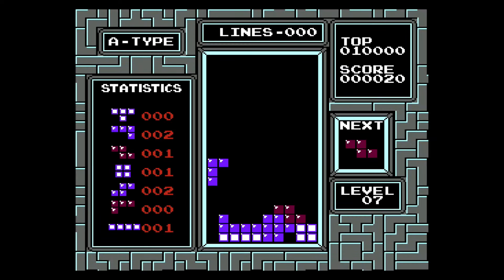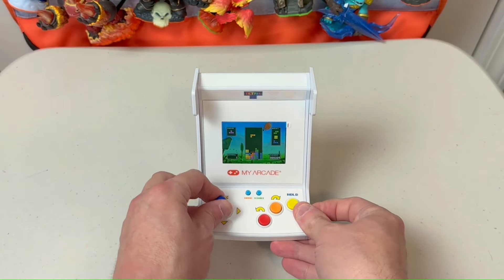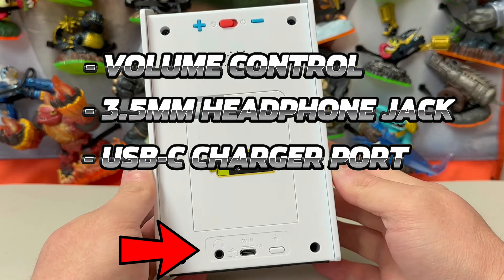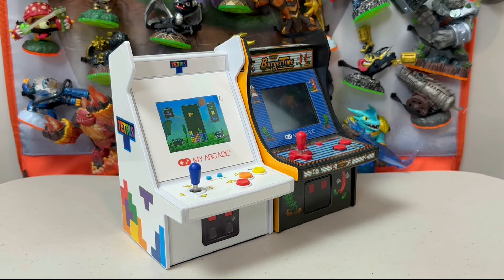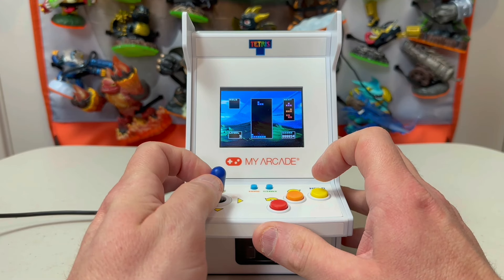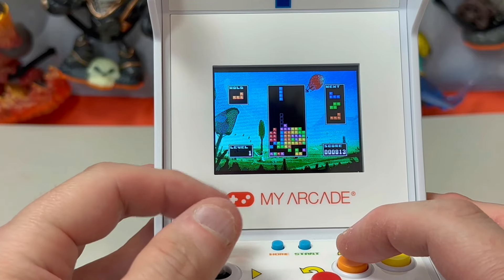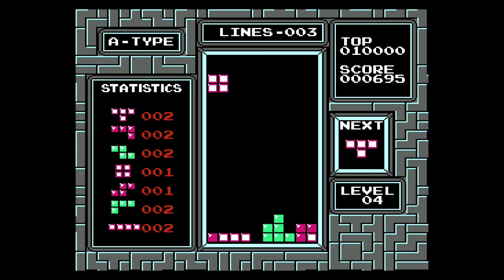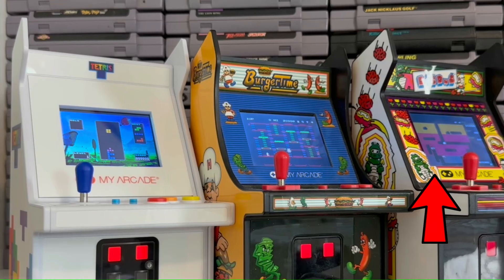TETRIS My Arcade MICRO PLAYER PRO! New! - Review & Gameplay!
From our friends at My Arcade comes the new Tetris Micro Player Pro. An intriguing addition to the product line. But how does it handle? Is this mini arcade worth the purchase price?